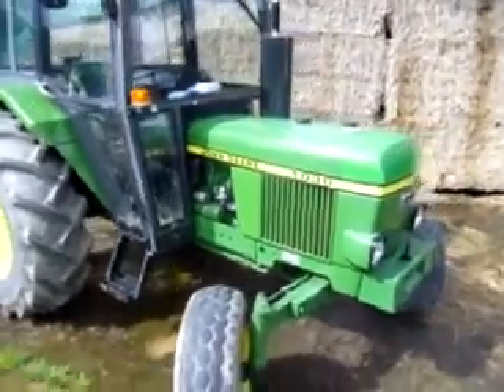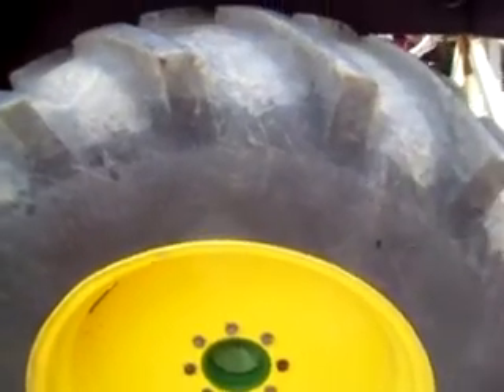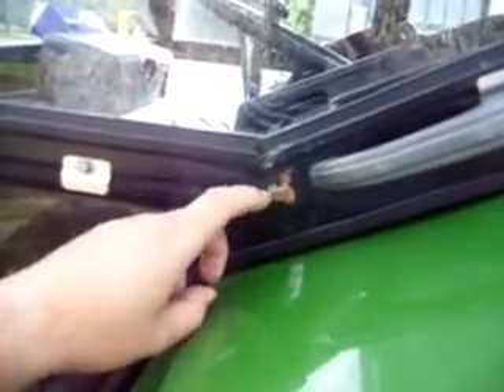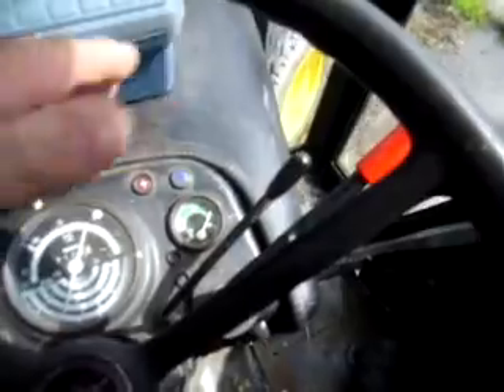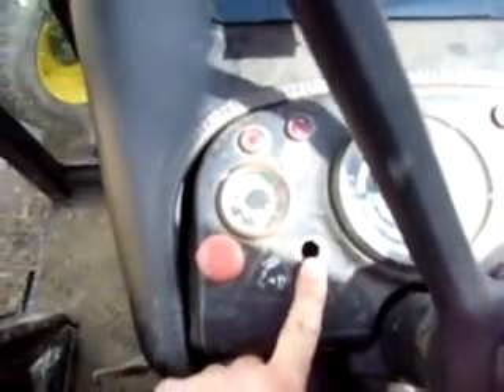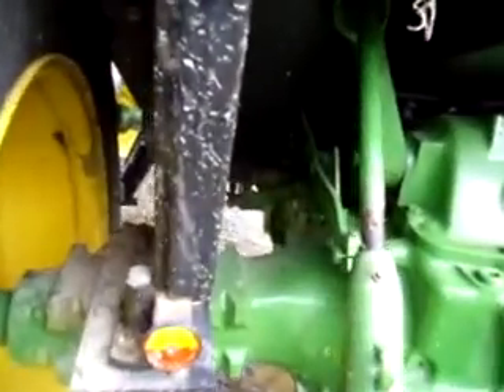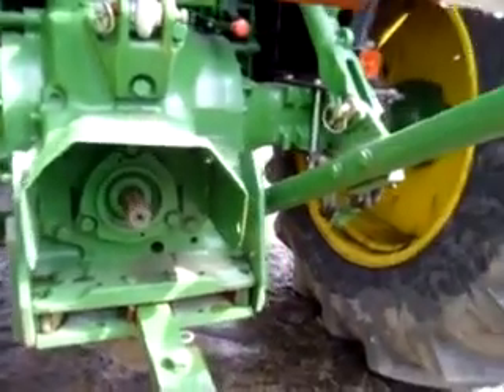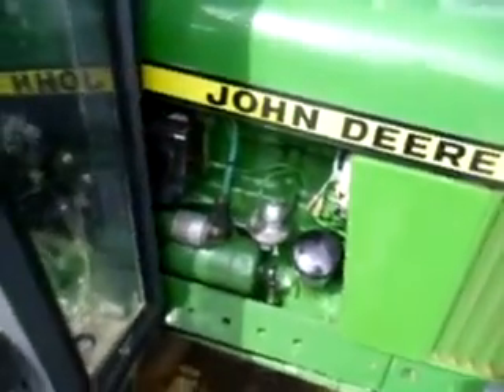John deere 1030 49hp tractor very rare ideal stable/small holding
John Deere 1030 e bay listing